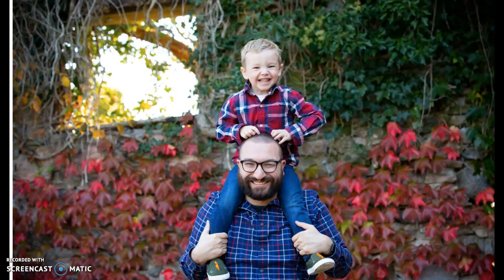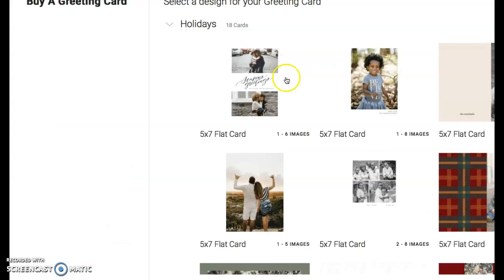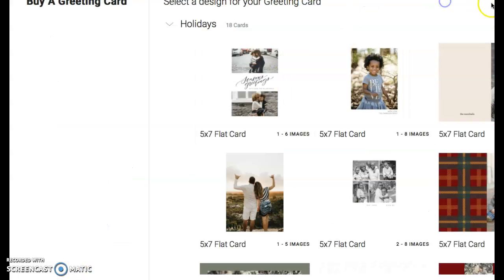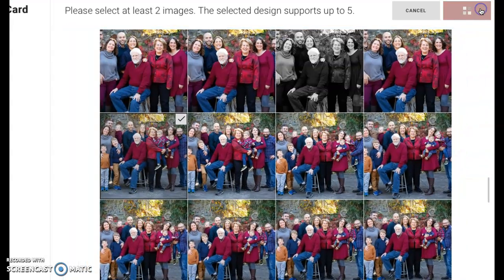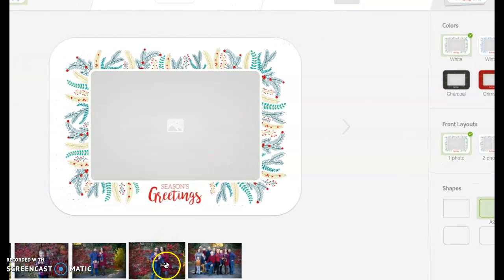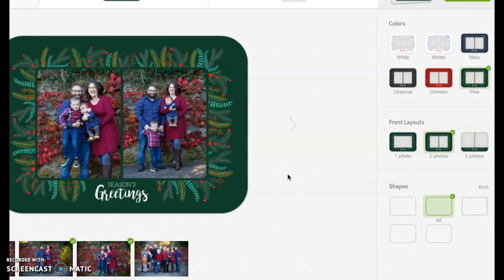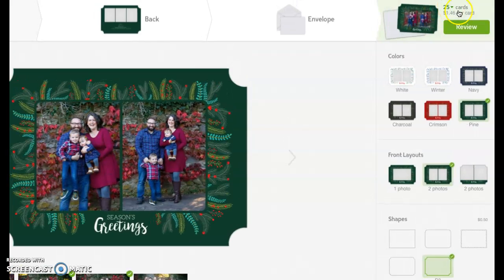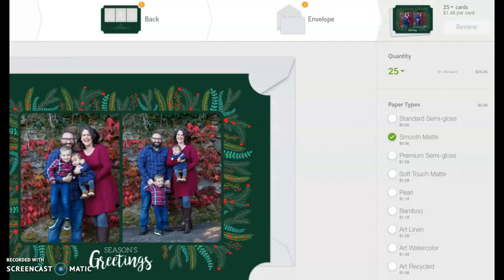Holiday Cards- How to Create